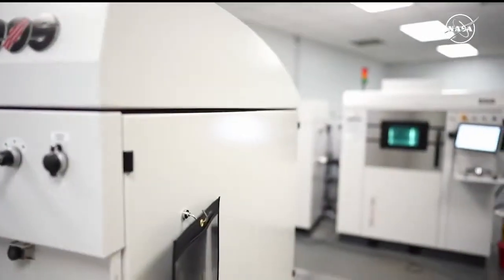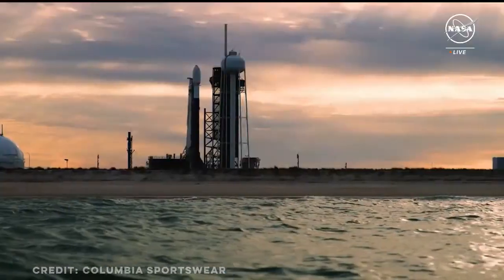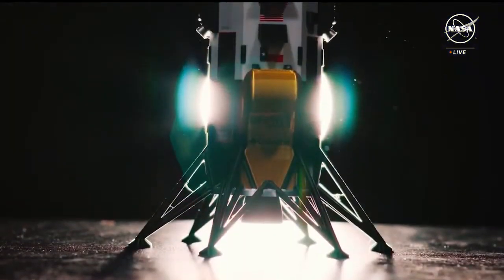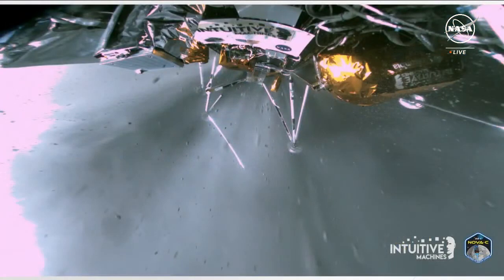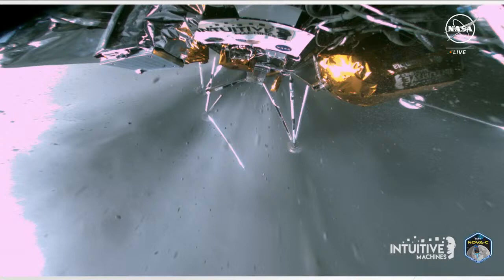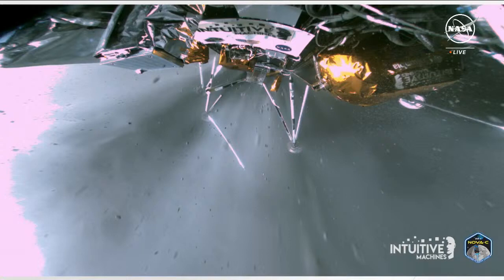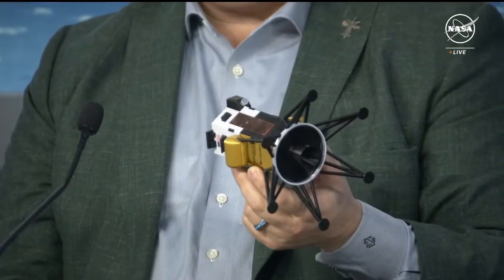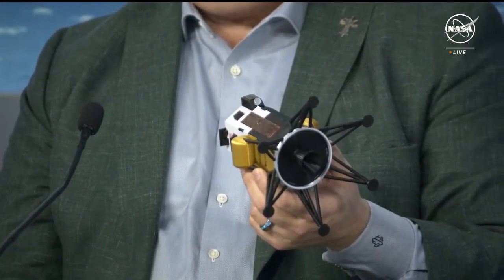NASA, Intuitive Machines Moon Mission Update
treamed live on 28 Feb 2024
NASA and Intuitive Machines give an update from Johnson Space Center in Houston to highlight the company’s first mission, known as IM-1.

The lander, called Odysseus, carried six NASA science instruments to the South Pole region of the Moon as part of the agency’s Commercial Lunar Payload Services (CLPS) initiative, and Artemis campaign. The IM-1 mission is the first U.S. soft landing on the Moon in more than 50 years, successfully landing on Feb. 22, 2024.

Participants in the news conference include:

• Joel Kearns, deputy associate administrator, Exploration, Science Mission Directorate, NASA Headquarters in Washington
• Sue Lederer, CLPS project scientist, NASA Johnson
• Steve Altemus, chief executive officer and co-founder, Intuitive Machines
• Tim Crain, chief technology officer and co-founder, Intuitive Machines

Credit: Intuitive Machines